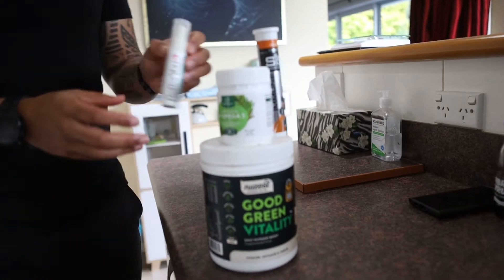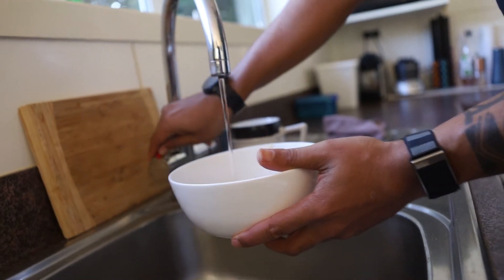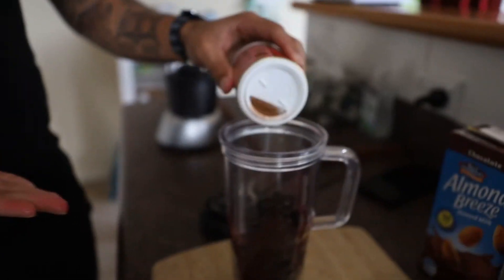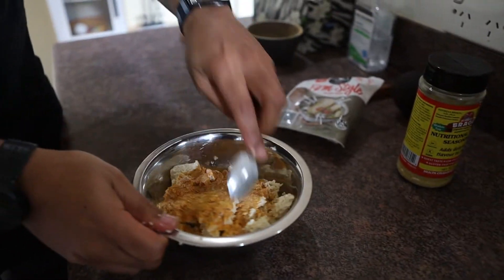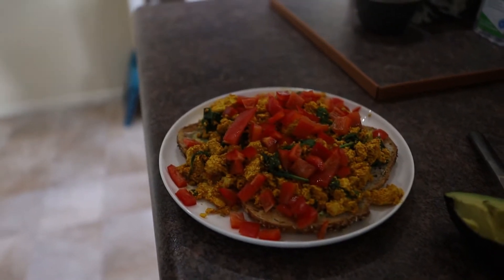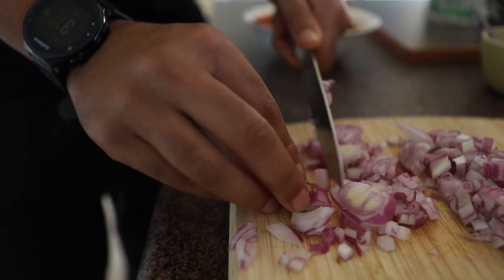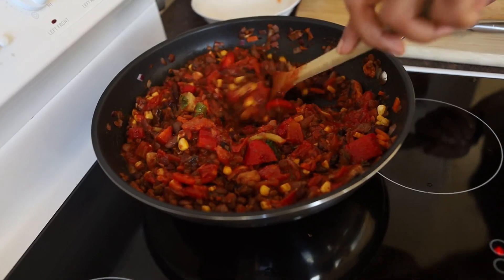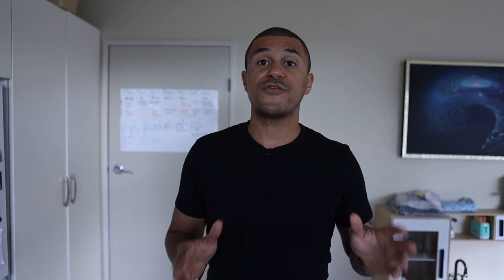FULL DAY OF EATING | AS A RUNNER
WHAT I EAT AS A RUNNER | Plantbased Runner

In this video I show, What I eat in a day as a runner. what to eat as runner. I show you my best diet for runners and a day in the life of a runner with athlete food give you some running tips, what i eat in a day and much more. This full day of eating videos covers nutrition, workout nutrition and athlete nutrition.

Chapters
Intro 0:00
Morning Routine 0:15
Chocolate Oats 1:19
Purple Smoothie 3:58
Scrambled Tofu 6:49
Chilli 10:30
Snacks 16:18
Hydration Needs 16:54
Outro 17:22

Recipes
Chocolate Oats
- 1 Banana
- 50g of Quick Oats
- 1 Tsp Cinnamon
- 1 Tbsp Cacao
- 1 Tbsp Biscoff
- 1 Tbsp Chia seeds
- 1 Cup of mixed berries
- 1 cup of boiling water

Purple Smoothie
- 1 Scoop of Protein (Vanilla)
- 1 Cup of blueberries
- 1 Kiwi crush (mixed berries)
- 1 Cup almond milk (chocolate)
- 50g Beetroot
- 1 Handful of mint
- 1 Tsp Cinammon
- 1 Pinch of Turmeric
- 1 Black peppercorn

Scrambled Tofu
- 300g Tofu
- 1 Cup of spinach
- 1 Small red capsicum
- Spice mix
- 2 Tbsp nutritional yeast
- 1 Pinch of black pepper
- 1Tbsp smoked paprika, Turmeric, Garlic and Onion powder
- 2 slices of sourdough bread
- 30g Avocado
- 1Tbsp sauerkaut

Chilli
- 1 Red onion
- 2 Cloves of garlic
- 100g Mushrooms
- Spice Mix
- 1 Tbsp Smoked paprika, corriander seeds, cumin, garlic powder, onion powder
- 1 Can of lentils
- 1 Can of mixed mexican beans
- 1 Can of chopped tomatoes
- Half a bag of mixed vegetables
- 20g Avocado
- 125g Wholegrain rice

Over the last 2 years I have come from hating running to becoming obsessed with the sport.
Decided to document my running journey and hopefully help as many people as possible to improve their health and performance at the same time.

This video is focused on what I eat to maintain my health, optimise performance and recovery to allow me to train.

Let’s connect.